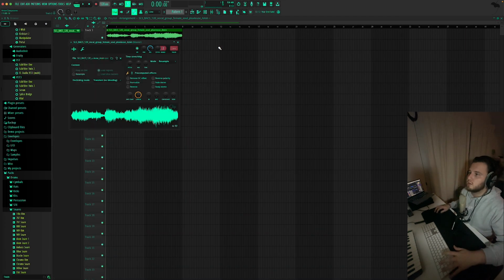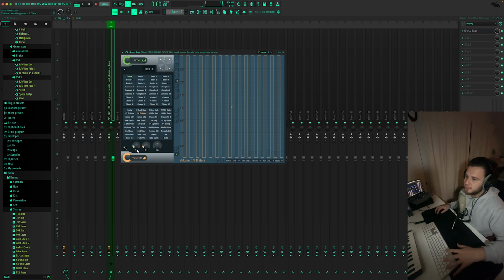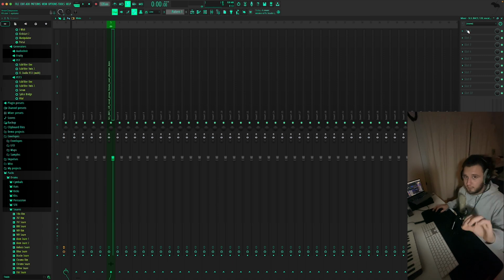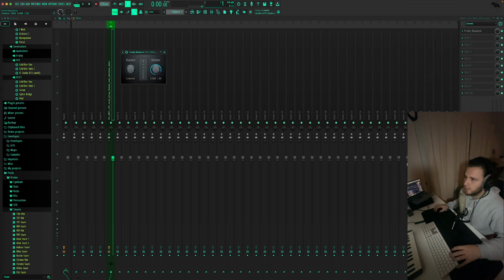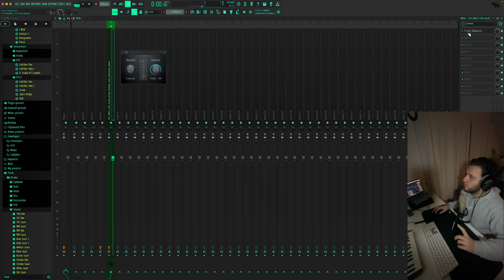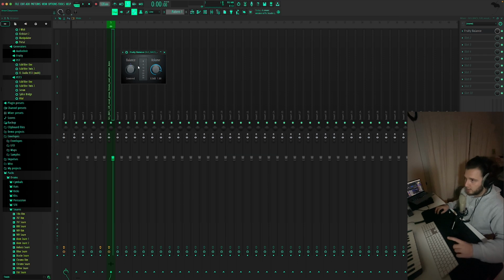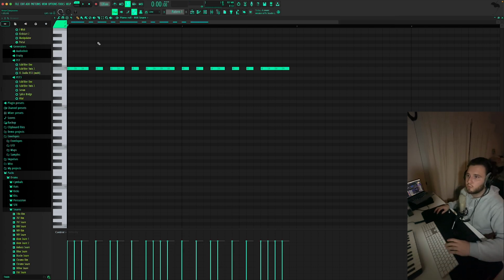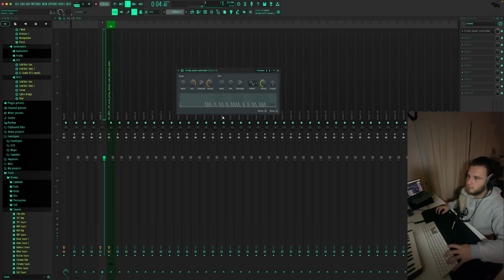HOW TO MAKE YOUR VOCAL STUTTER IN FL STUDIO!